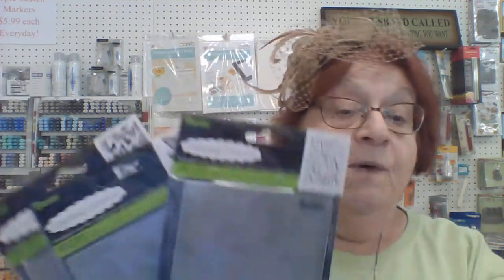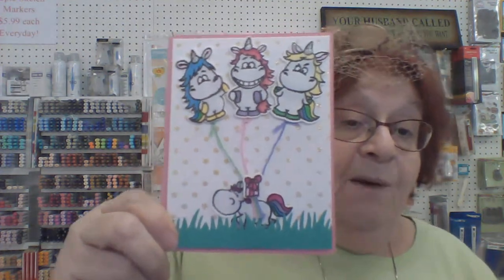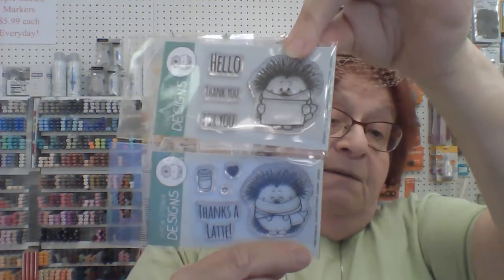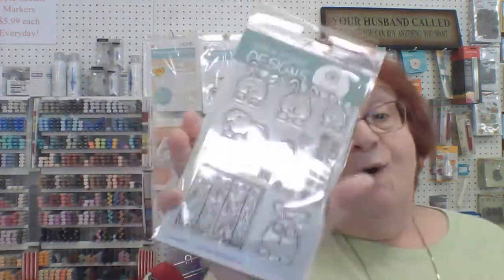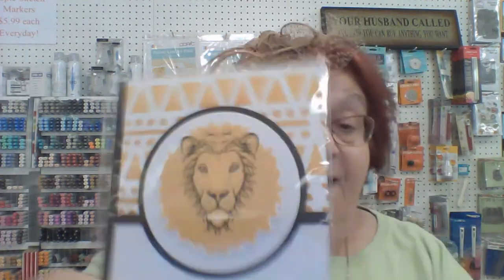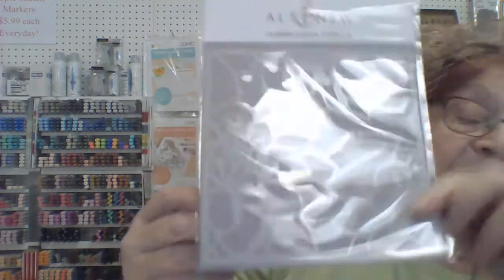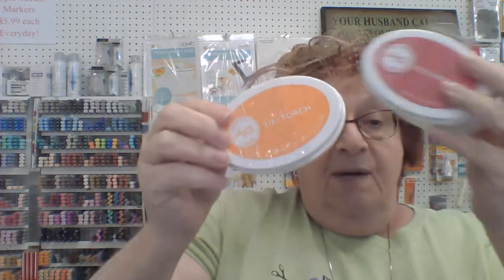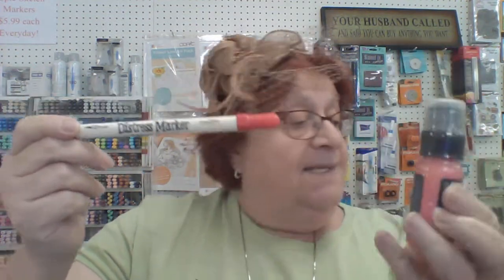New Product Arrivals at Betty's Creative Studio